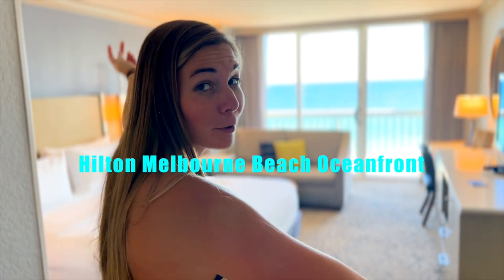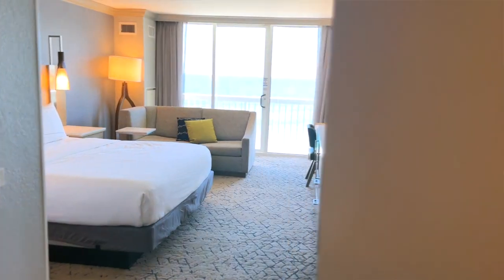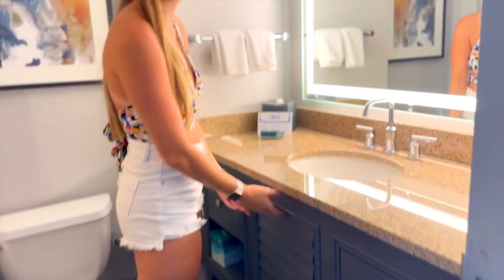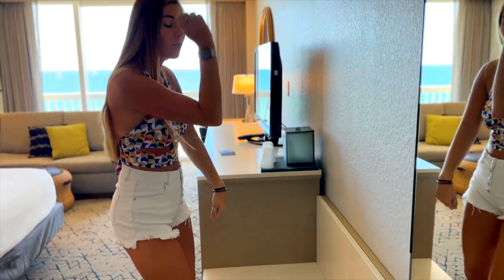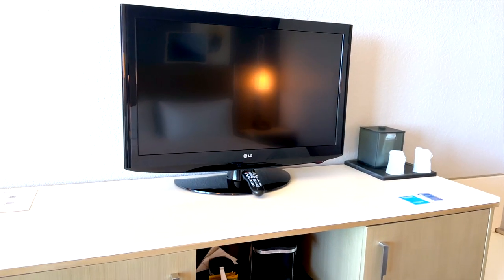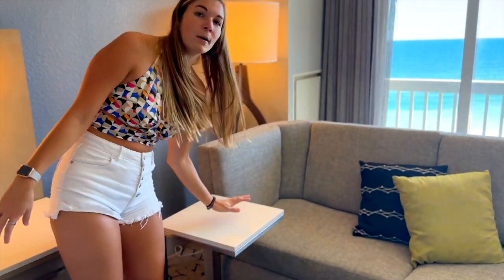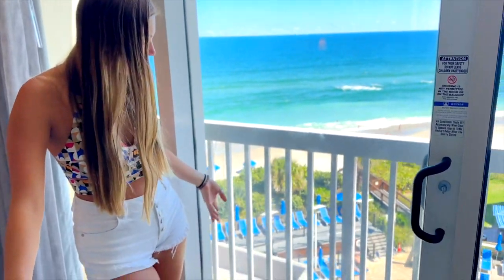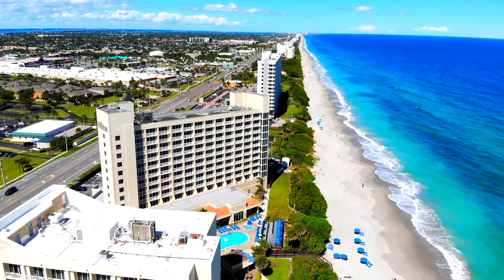weekly vlog: ROOM TOUR